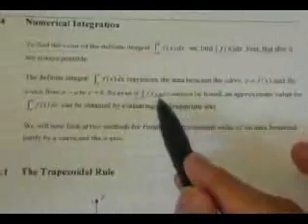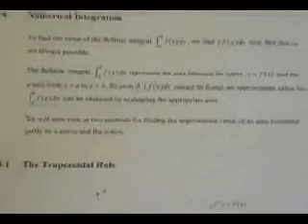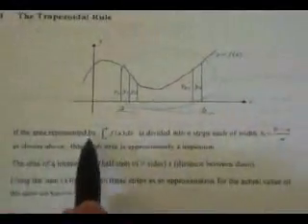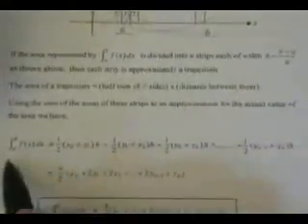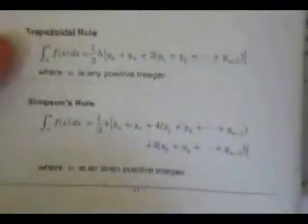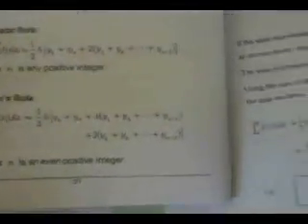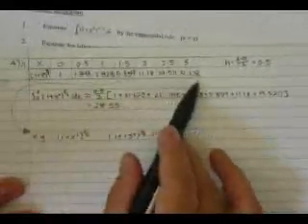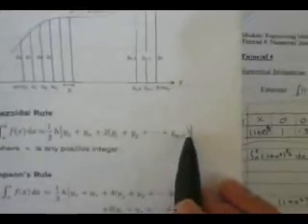DEEE/ 2B01 bananaz (PART #/1)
math e-learning week